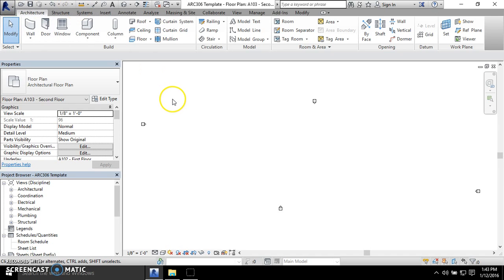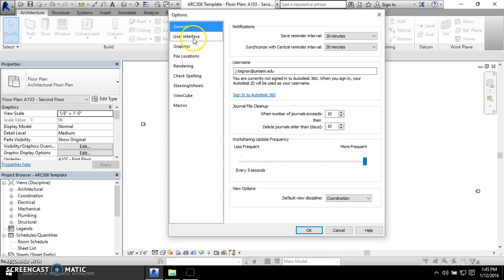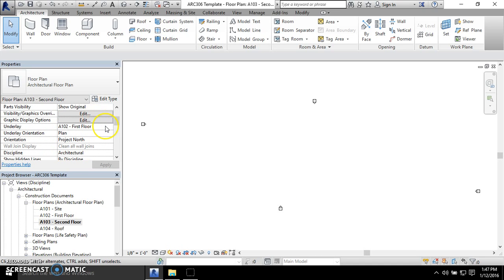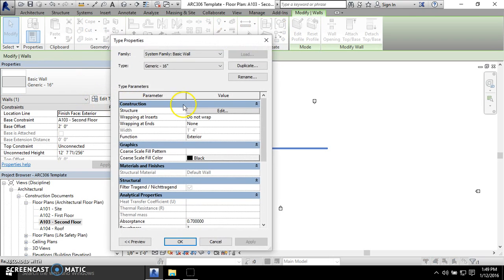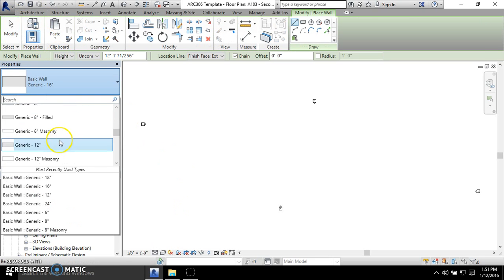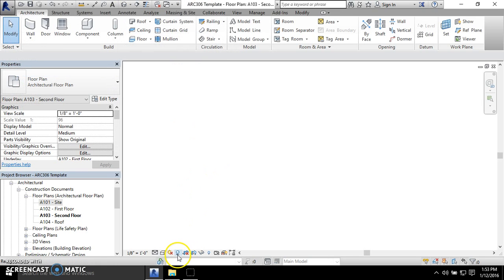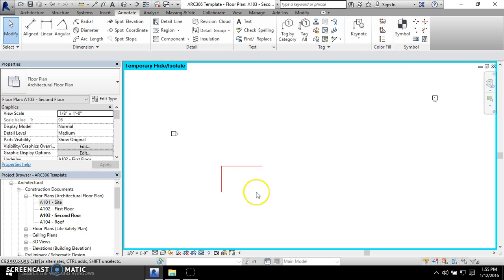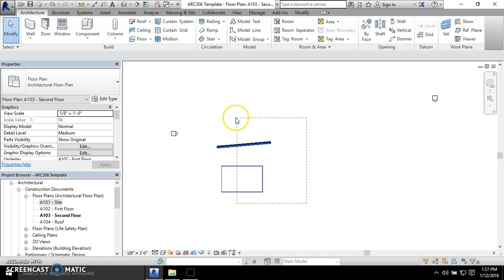Tutorial A.6 - User Interface - Part 5